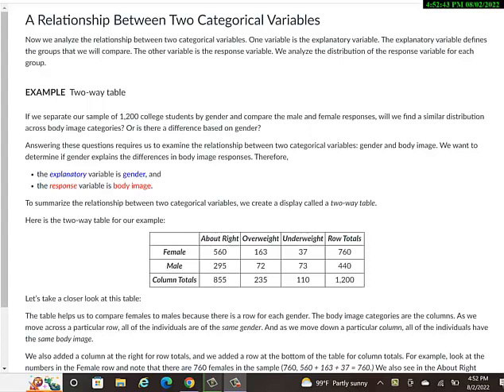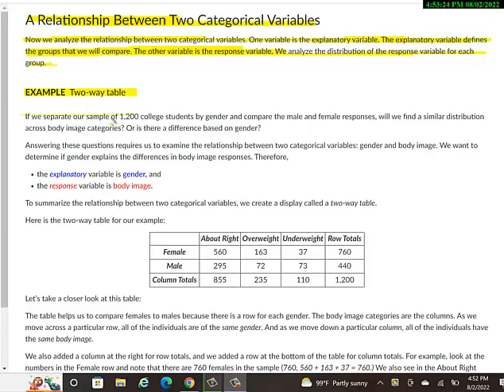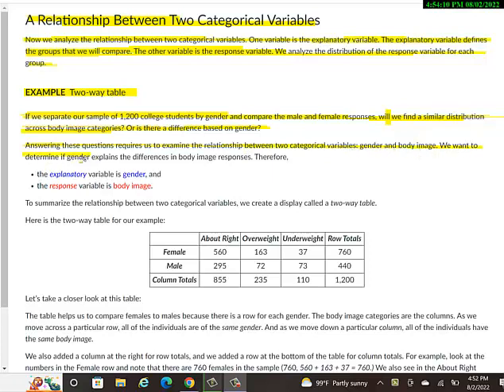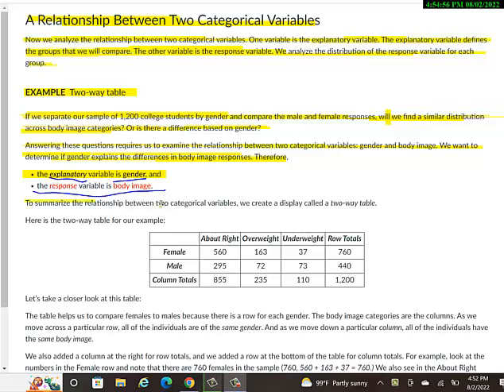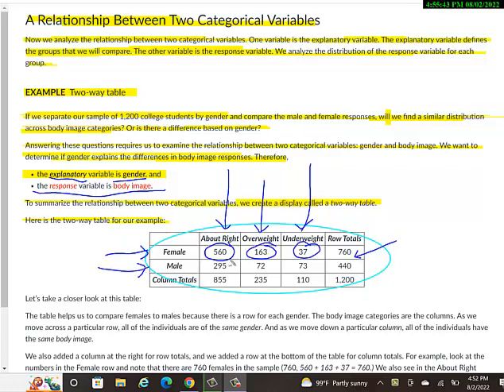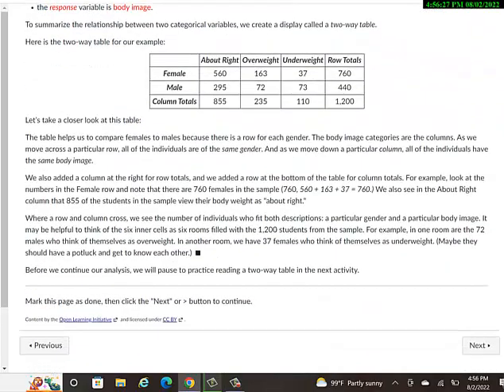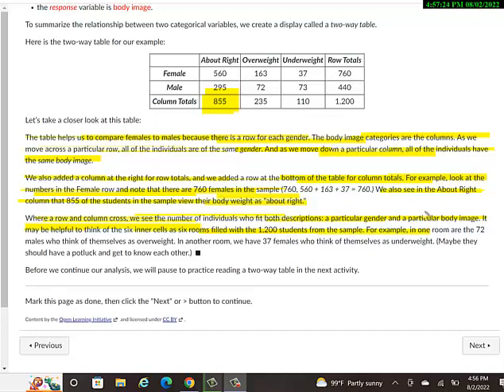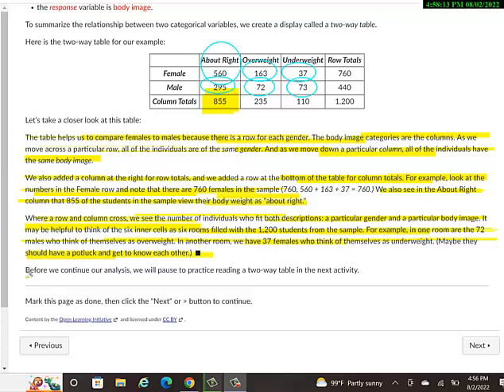Module 11 3 of 16